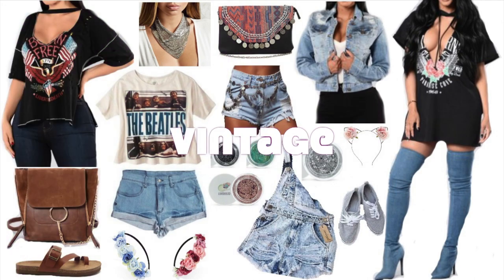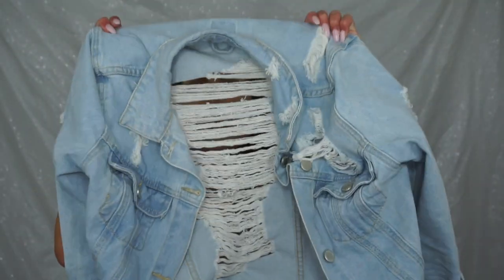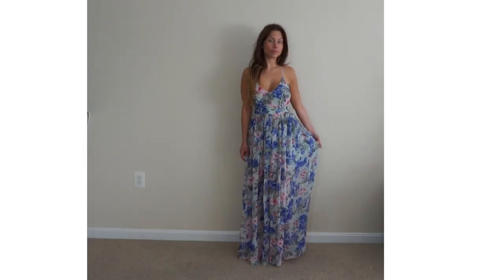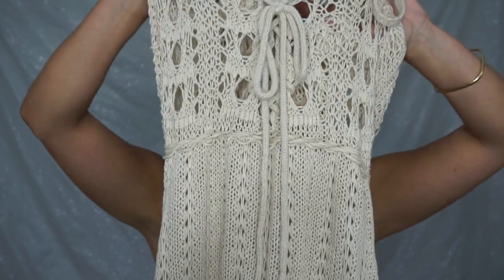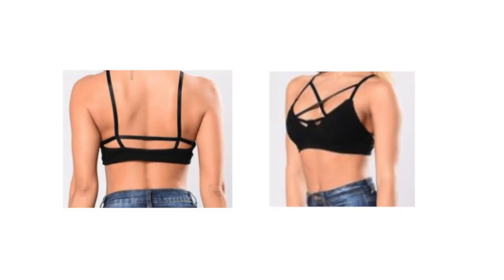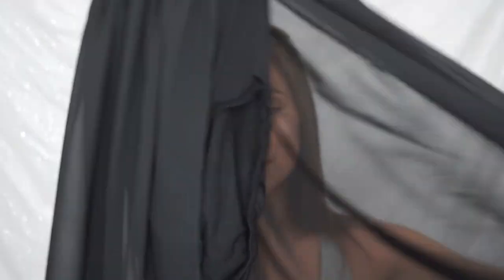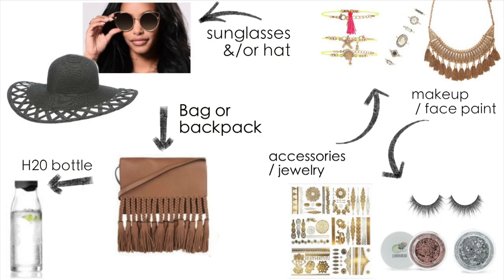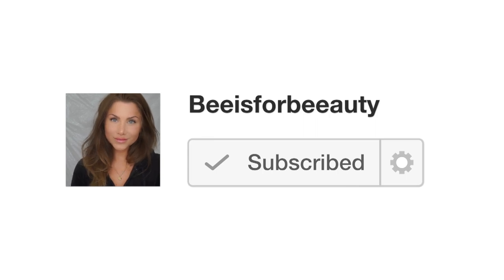Fashion Nova Festival Fashion haul | BeeisforBeeauty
This video is about a summer festival fashion look book try on haul !
All garments featured in this video and more are listed below!

Tasseled Swim Cover-Up Dress

mermaid bikini top

bottoms

hair accessories
black floppy oversized hat

rose cat ears

pink flower headband

rose headwrap

LED Flower Crown

shoes
Buckled Toe-Loop Sandals

Embroidered Ankle-Strap Heels

braided sandals

Faux Leather Braided Sandals

Tasseled Toe-Loop Clear Sandals

Fringed Pom Pom Sandals

bags
Pom-Pom Trim Tote Bag

woven crossbody

jewelry
Iridescent Midi Ring Set

Tassel Statement Necklace

tassel ankle bracelets

Pom Pom Beaded Bracelet Set

Tribal Woven Statement Necklace

rhinetone garter

fringe body chain

Chainmail Bandana Choker

other
Charging Case for iPhone 6

beach blanket

Nipple Covers

Lace Trim Bodysuit

Embroidered Lace Robe

Lace Y-Back Bralette

Rare London Scalloped Bralette

beauty
sunscreen

Sun Bum Cool Down Aloe Spray

Glitter Injections Highlighter

Karizma Gold Bindi Set

metallic tattoos

face and body glitter

Eva NYC Dry Shampoo

false lashes